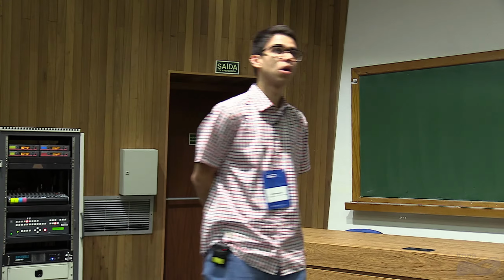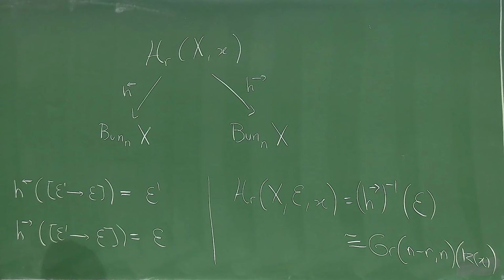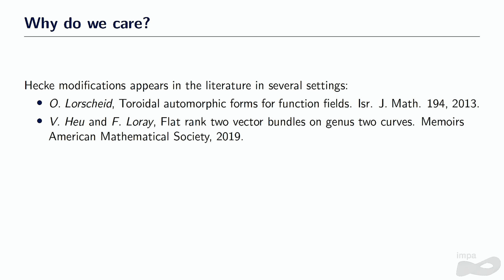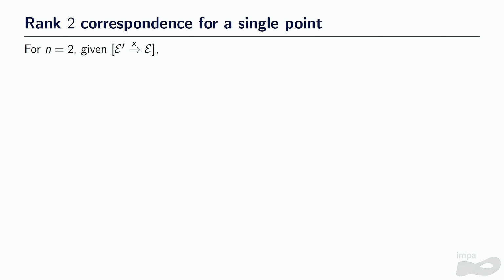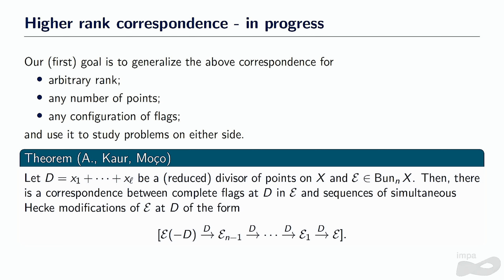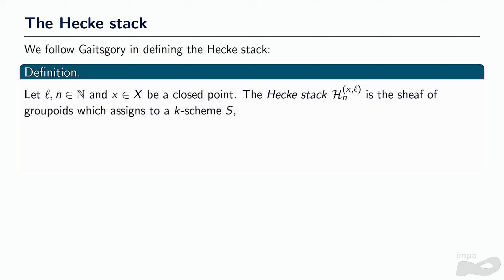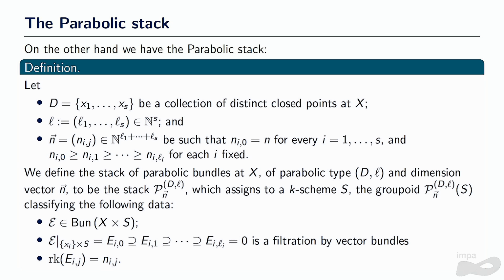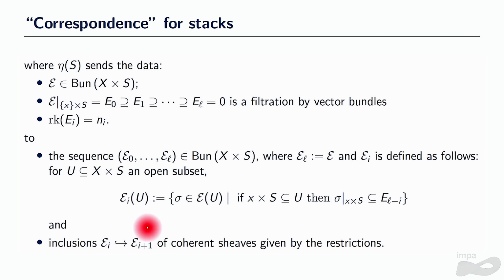Foliations, Complex Geometry, and Painlevé Equations - ST - Roberto Alvarenga (UNESP)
Speaker: Roberto Alvarenga (UNESP) - On Hecke modifications and parabolic structures